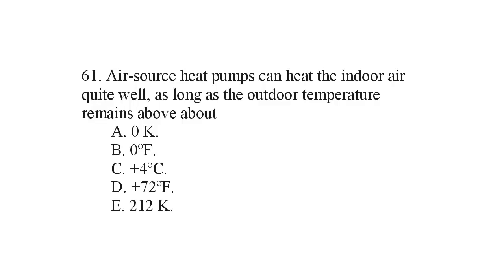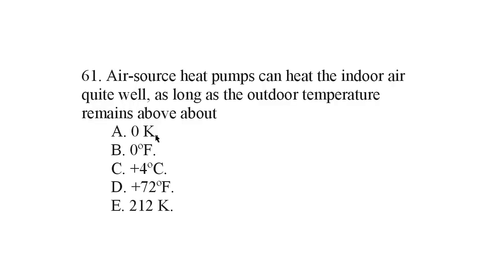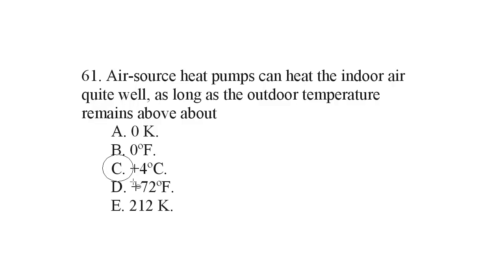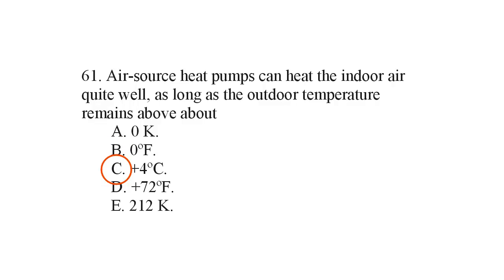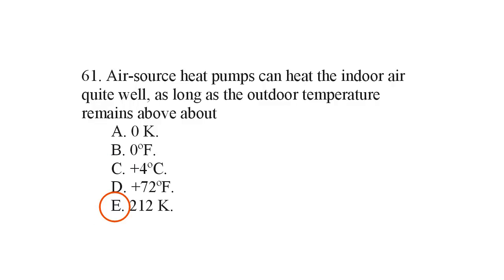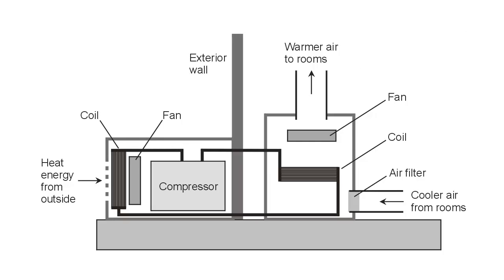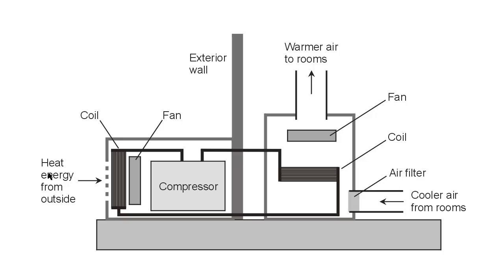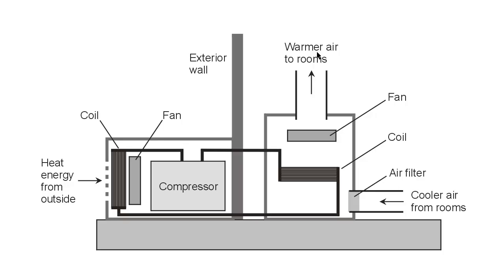Alternative Energy Exam Q 61